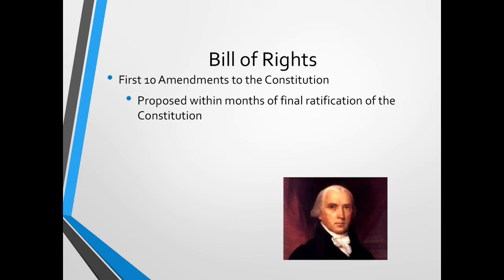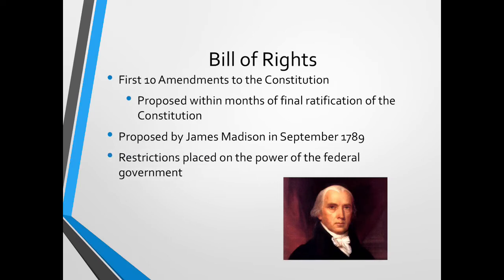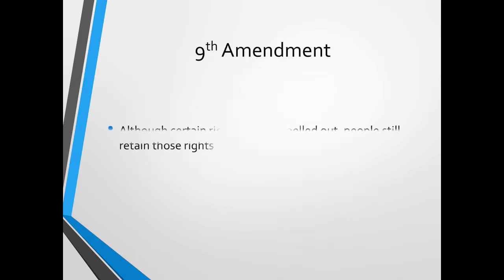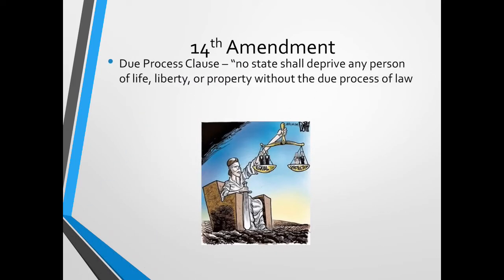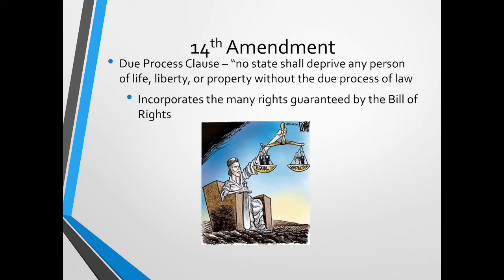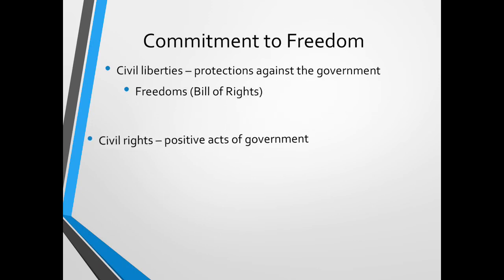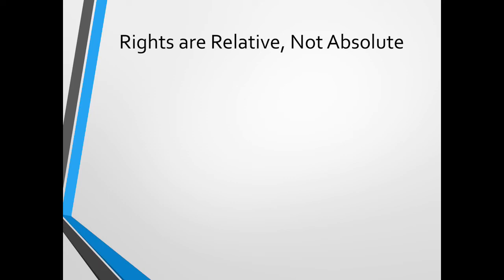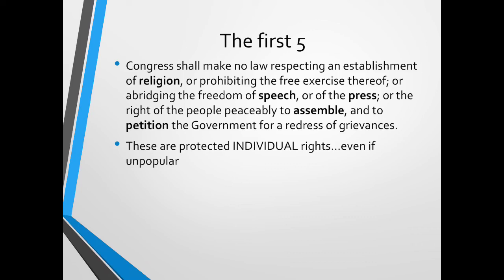Civil Rights/Liberties Intro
For Government Classes 4/16/20